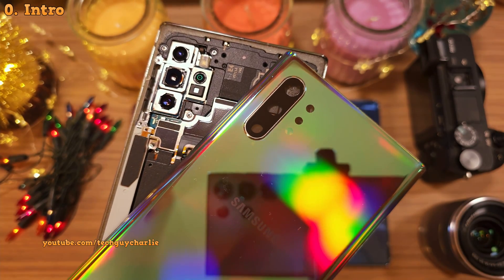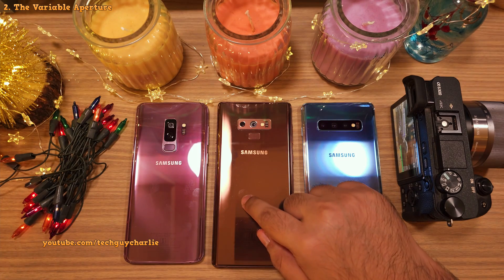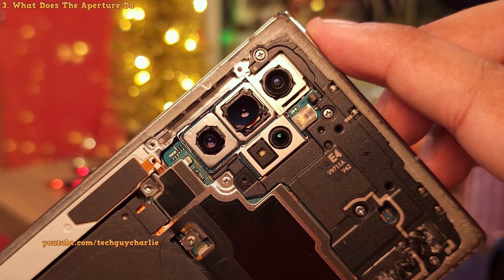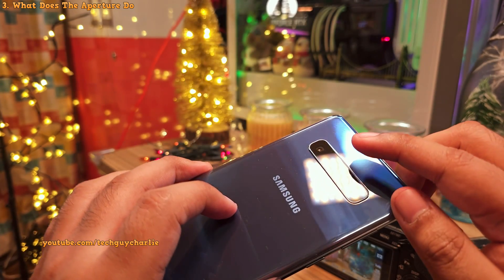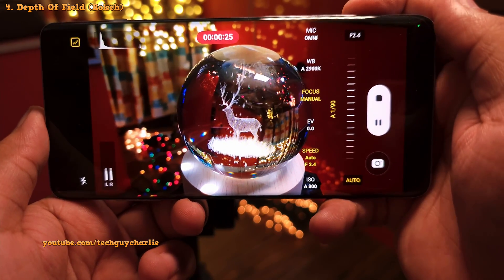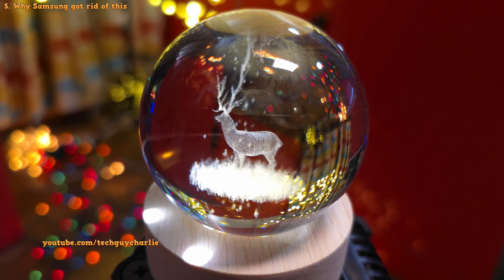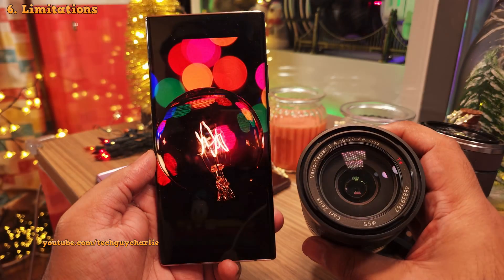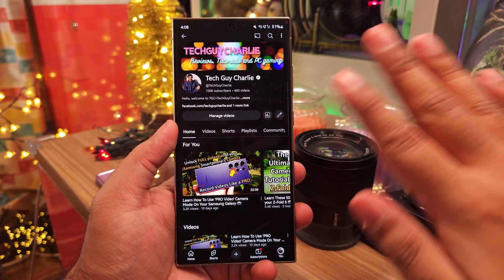INCREDIBLE Forgotten Camera Feature On Old Samsung Smartphones 😱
Variable aperture lenses are a standard among mirrorless and DSLR camera lenses, but this feature was also in lenses on older generation Samsung Galaxy smartphones! It's an incredible feature that has been mostly forgotten. This video demonstrates what happens when you change the aperture and how a phone can benefit from a variable aperture lens.
Chapters:
0. Intro: 0:00
1. How does a smartphone camera work: 0:18
2. The Variable Aperture: 1:02
3. What Does The Aperture Do: 2:01
4. Depth Of Field (Bokeh): 4:05
5. Why Samsung got rid of this: 5:00
6. Limitations: 6:42